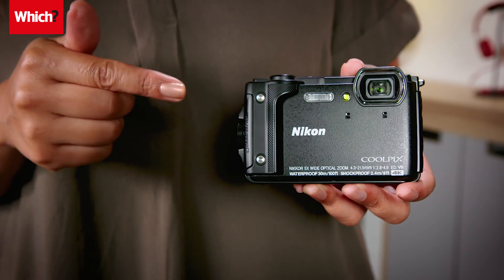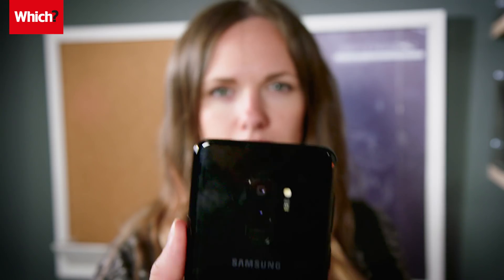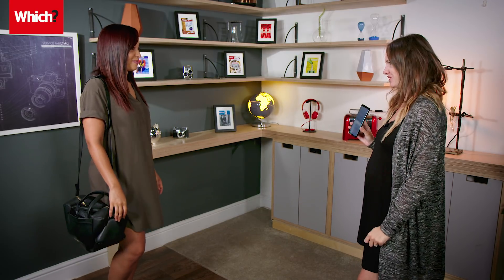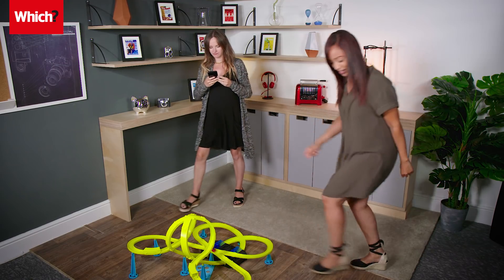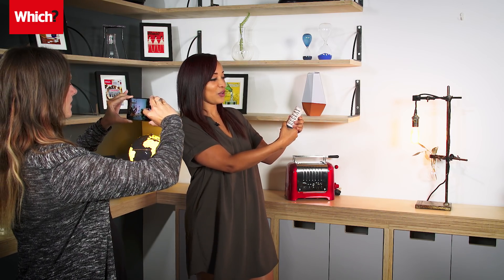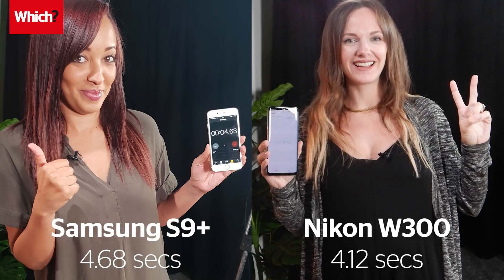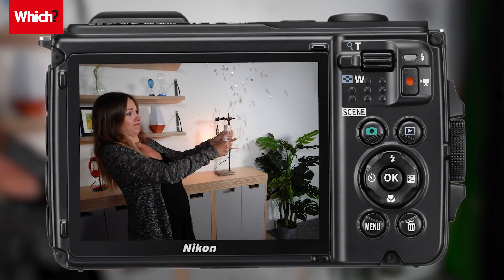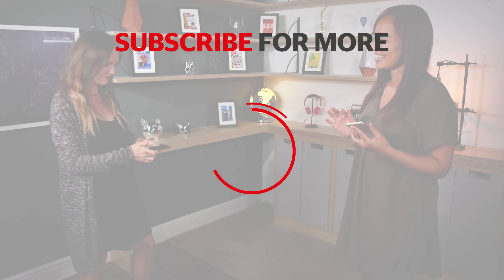Galaxy S9+ vs Nikon Coolpix - Can the Samsung smartphone beat a compact camera?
Samsung Galaxy S9+ vs Nikon Coolpix W300 compact camera speed challenge.

In our last tech comparison video, the Galaxy S9 Plus beat the Apple iPhone X in a series of photo challenges based around speed.

This time we wanted to find out how well the S9+ camera can perform against the Nikon Coolpix W300 compact digital camera in a fun challenge that isn't related to our official Which? tests.

The S9+ has two rear-facing cameras, one 12Mp wide-angle and another 12Mp telephoto, with varying sensor sizes, pixel sizes, apertures and fields of view. It costs £869. To read our full Galaxy S9+ review

The Coolpix has a 16 megapixel resolution, and is one of the fastest cameras we've tested. It costs £349. To read our full Nikon Coolpix W300 review

The verdict?
Both the smartphone and compact camera performed really well in our camera challenge. However, while the Coolpix was faster to start up in our quick draw challenge, overall the Galaxy S9+ proved its prowess in capturing fast moving objects better in our stabilisation and burst mode head-to-head trials.